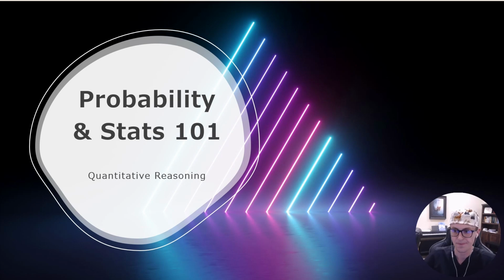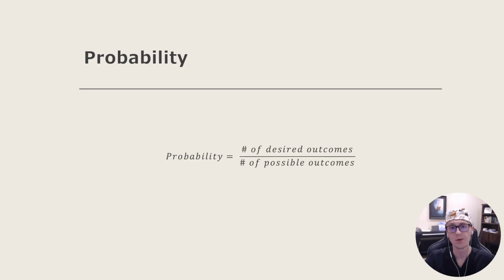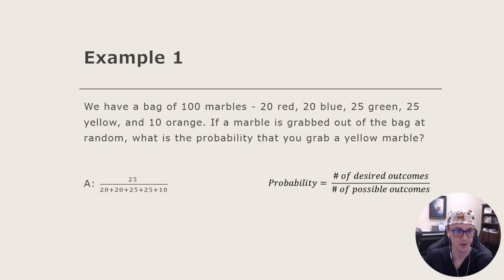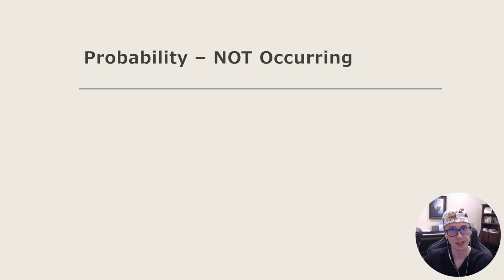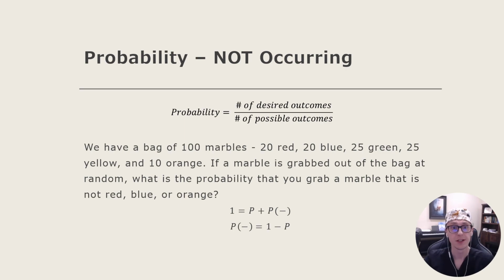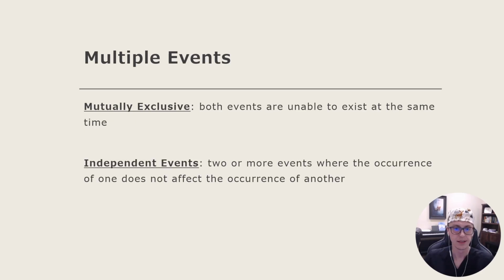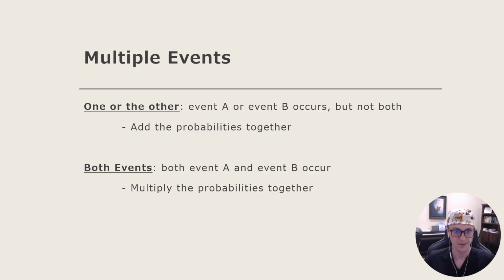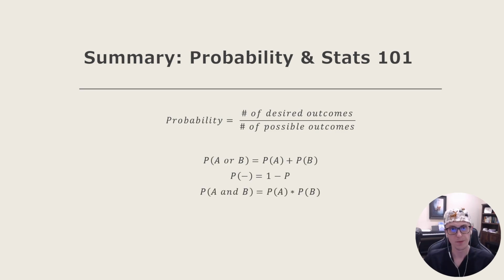Probability and Stats 101 | DAT Prep | Quantitative Reasoning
Learn how to solve basic probability problems in preparation for studying for the DAT, quantitative reasoning section.